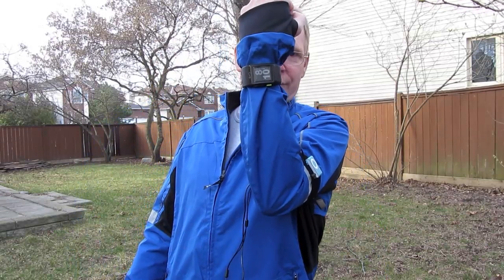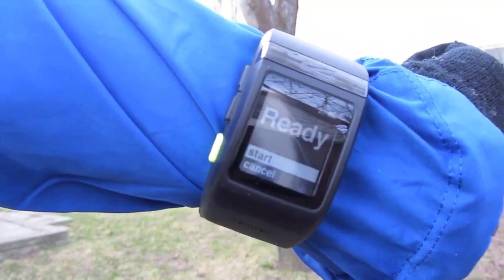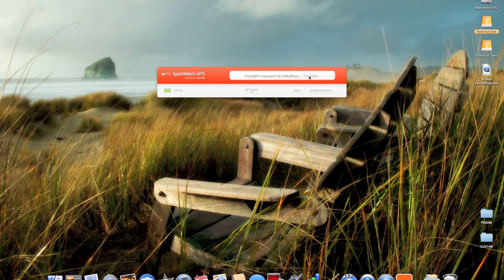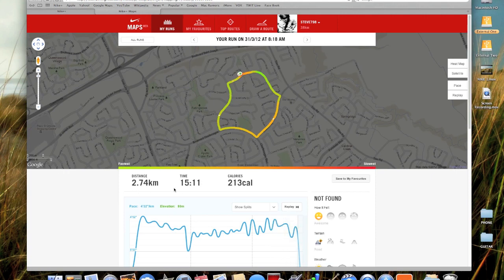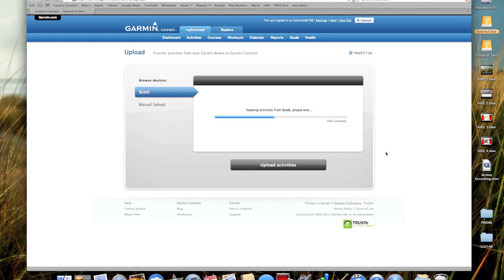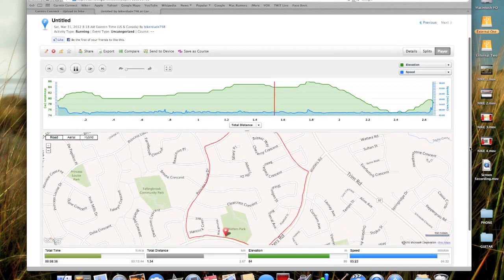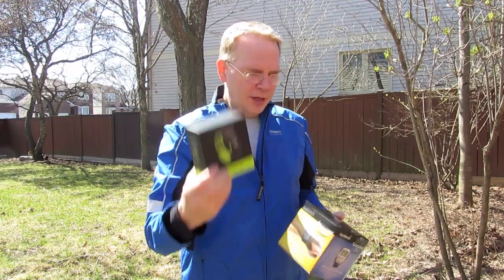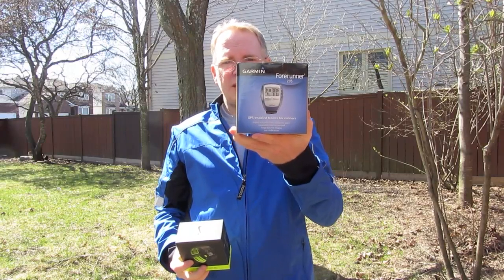Nike SportWatch GPS vs Garmin Forerunner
Which should you buy... a Nike or a Garmin?   Which has better data?  Which has the better web site?  Watch this honest video review.